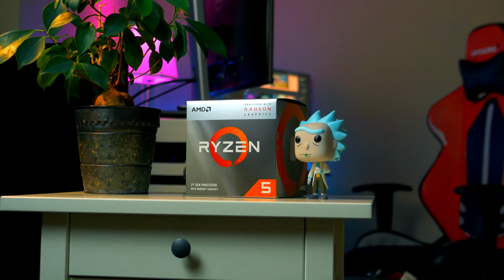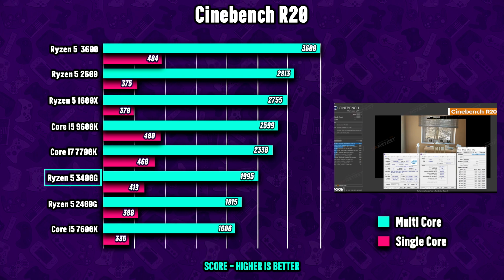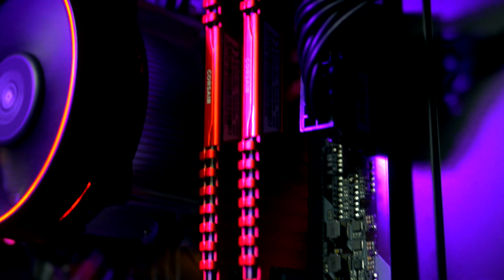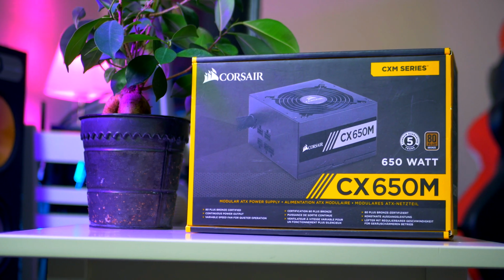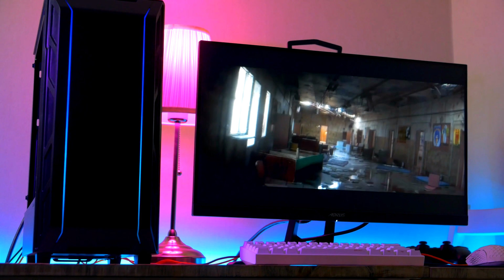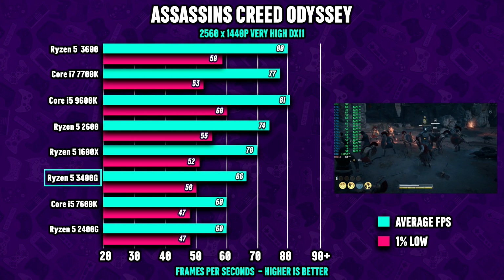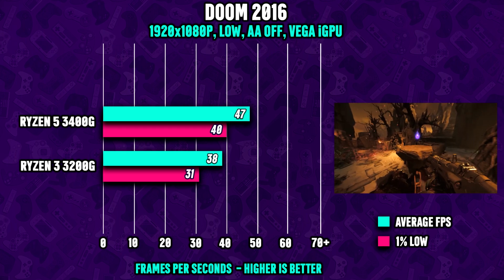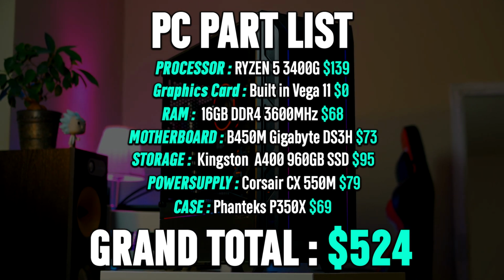Building Your Next $500 Budget Gaming PC in 2020 w/ Benchmarks! 🚀Ready For Navi 2 / RTX 3000!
Today were building the best budget/cheap 500 dollar gaming pc build in late 2020, featuring AMD’s latest Ryzen 3400G, 1TB SSD & 16GB RAM - Ready for RDNA2 & Nvidia RTX 3000! This epic PC not only performs great in games such as Fortnite, Valorant & Apex in 1080p. It handles some  triple-A games with pretty good framerate too!

Amazon [UK] 🚀
PSU (similar)